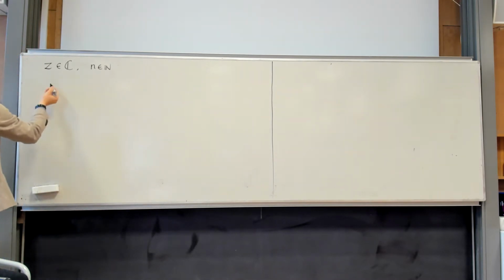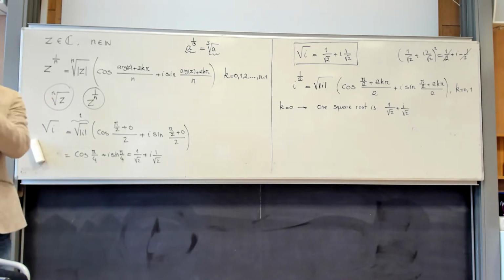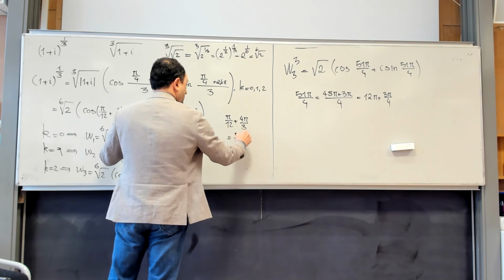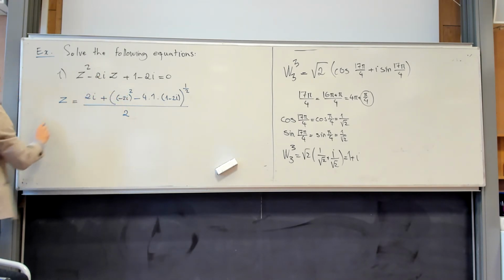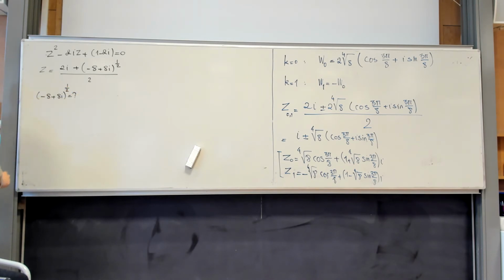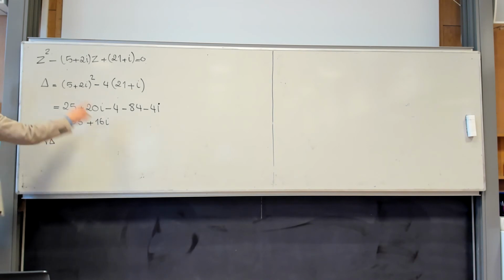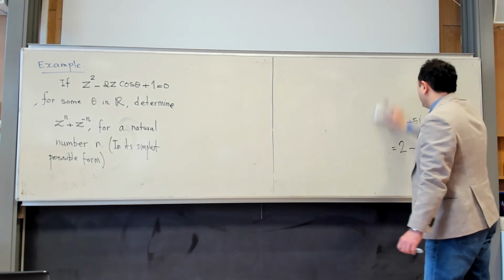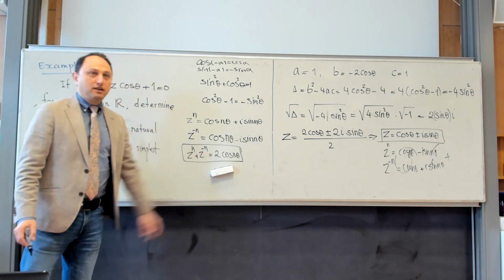Matematik 4, Complex Numbers, Part 12